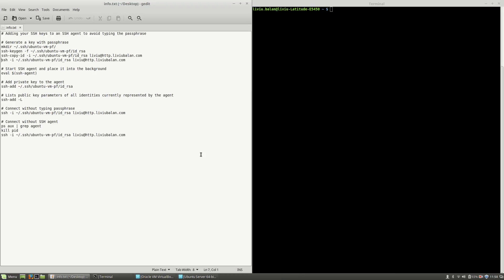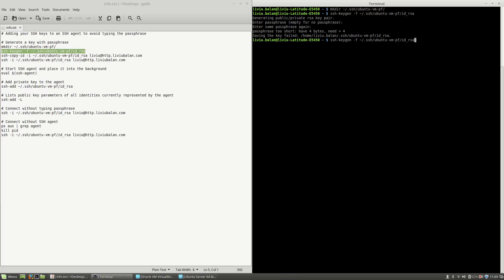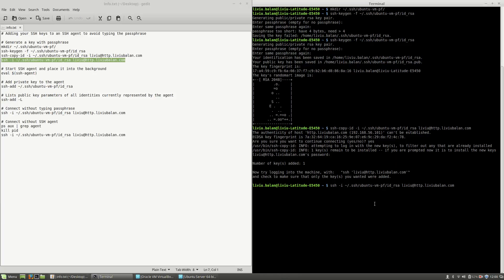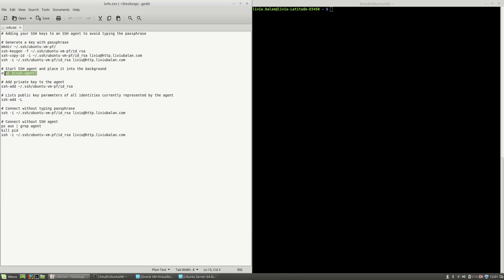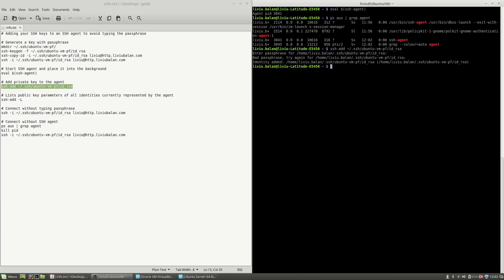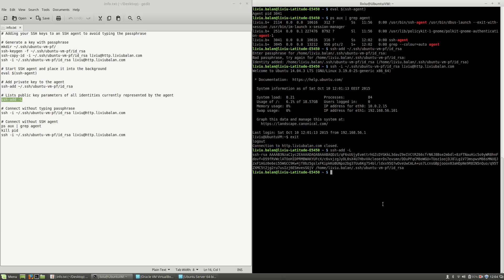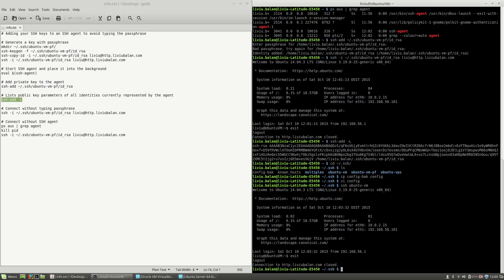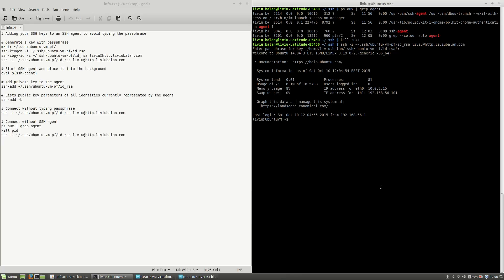Avoid typing SSH passphrase on Ubuntu #25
In this tutorial you will learn how to avoid typing the SSH passphrase on Ubuntu by using ssh-agent and ssh-add.